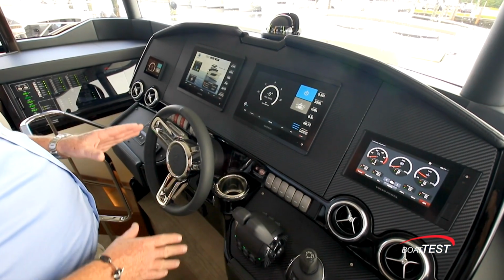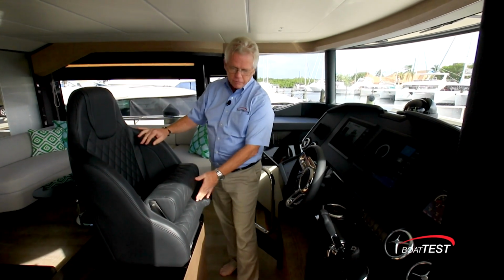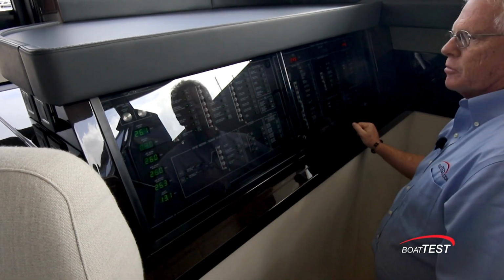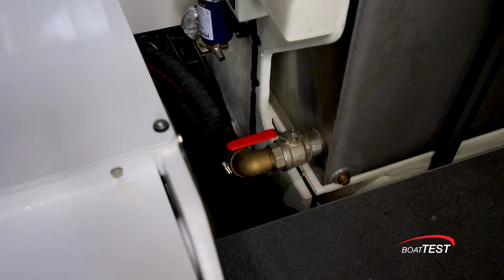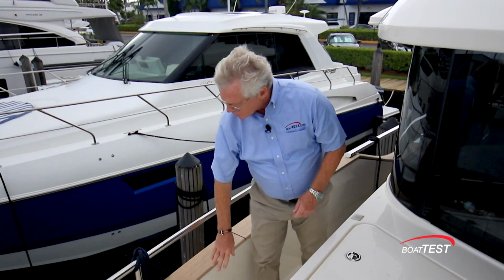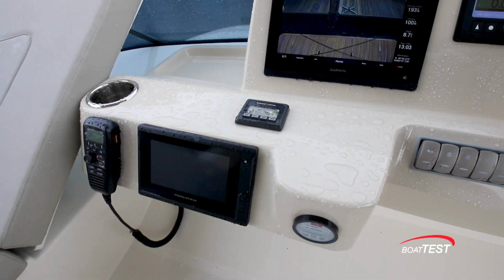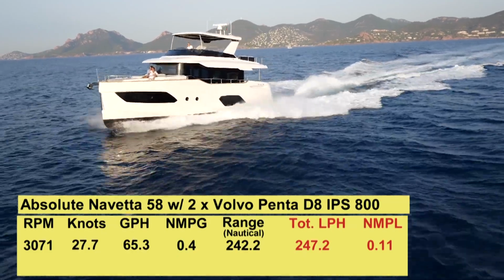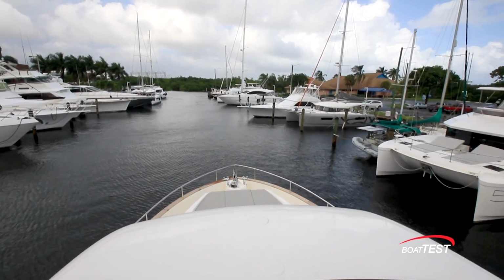ABSOLUTE NAVETTA 58 BOAT REVIEW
Recently arrived in New Zealand, the Italian designed and built, Absolute Navetta 58 has the expedition look combined for with all the right credentials for long-range cruising.

The Absolute Navetta 58 is an expedition yacht designed for an owner-operator. Her open layout lends itself well to cruising with the family and her crew quarters add flexibility in the form of accommodations for crew when the captain isn’t the type to want to do their own maintenance or for unexpected guests.

Absolute Yachts designed the Navetta 58 to be a long-range expedition yacht. Her flying bridge is large and has a spacious boat deck with the capacity for a tender. The main decks laid out for the galley to serve the aft cockpit and salon with equal efficiency and below decks she sleeps six.

Source Boattest.com